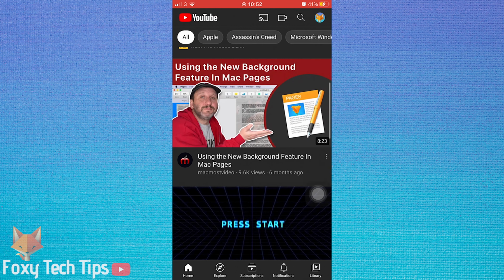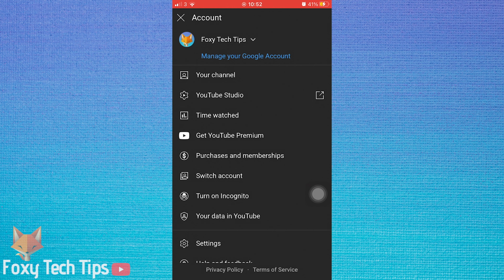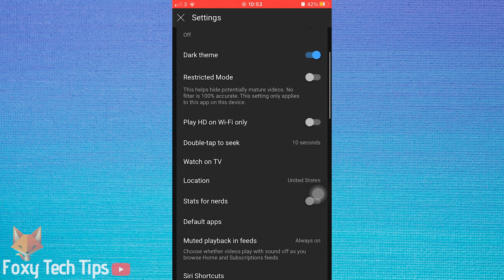How To Stop Autoplaying Previews On Youtube Homepage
Easy to follow tutorial on stopping youtube from autoplaying videos as you scroll down the homepage on the Youtube app. Don't want the auto video previews on Youtube to use up your data? Learn how to turn off Auto play video in YouTube home page!

Steps:

- You may have noticed that on the homepage of youtube videos automatically start playing in mute when they are on the screen. If you have limited mobile data then this feature can be very frustrating as it uses up data even if you aren't watching the videos that are auto playing.

- To switch it off you need to first tap on your user icon from the top right corner of the homepage of the youtube app.

- Then tap on settings from the bottom of the page.

- Scroll down and tap on ‘muted playback in feeds’

- Here you have the option ‘wifi only’ this means that videos will only auto play on the homepage when you are connected to wifi and won't autoplay when you are using mobile data and therefore won't use up all your data.

- You also have the option to switch the feature off altogether. Just tap ‘off’ and videos will no longer autoplay on mute on the youtube homepage.